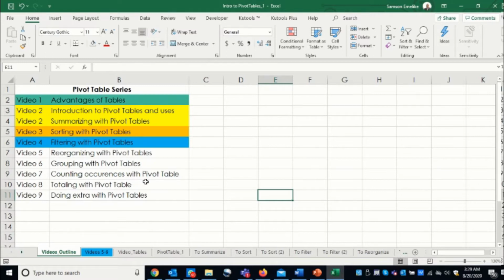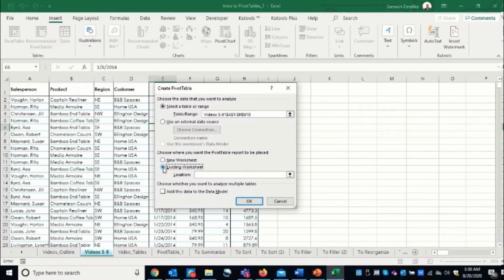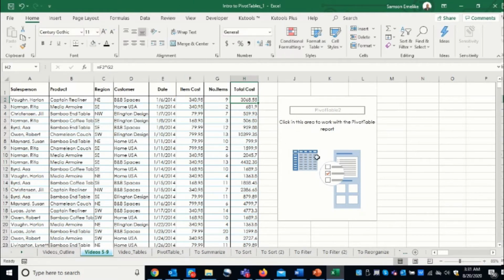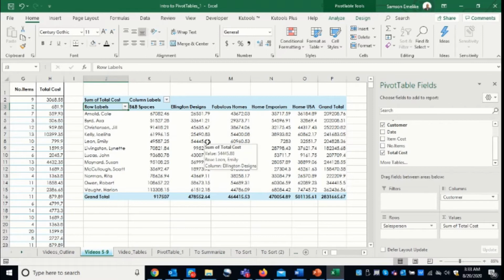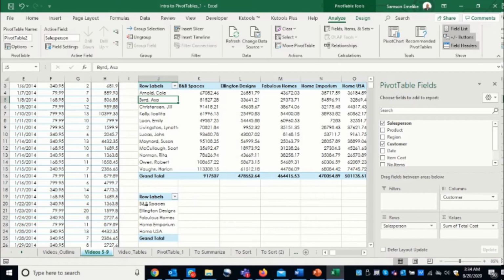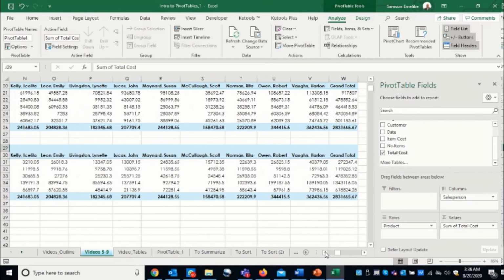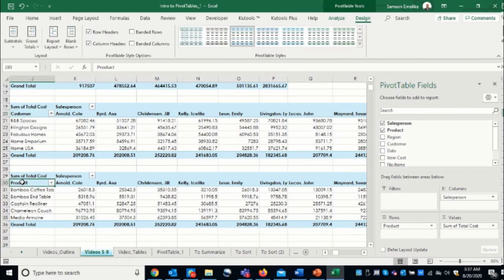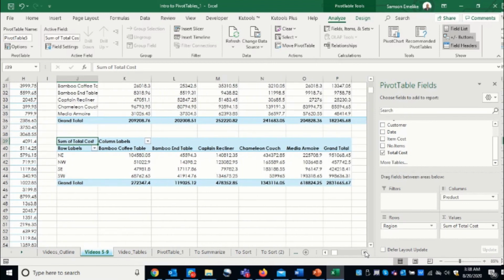Havron eLearning Excel_Reorganizing with Pivot Tables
With PivotTable, you can reorganize the layout of your database to suit any specific purpose.